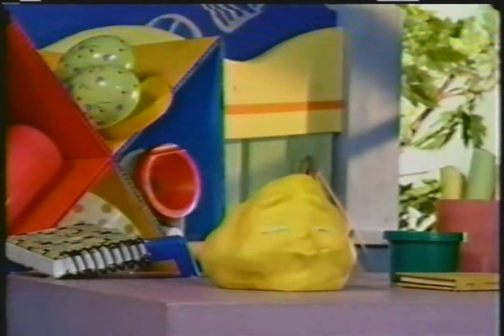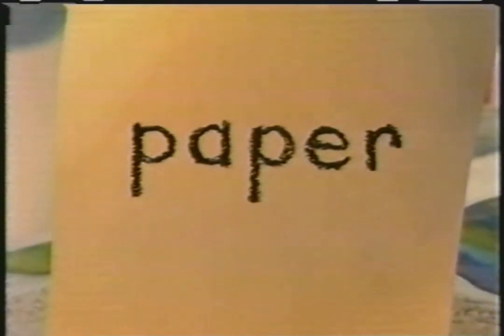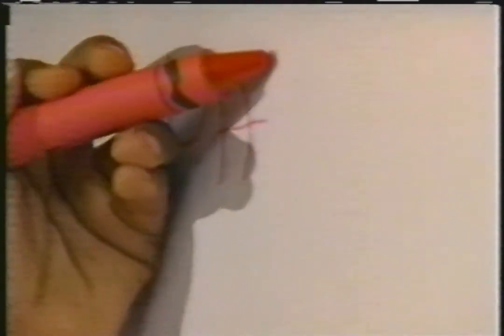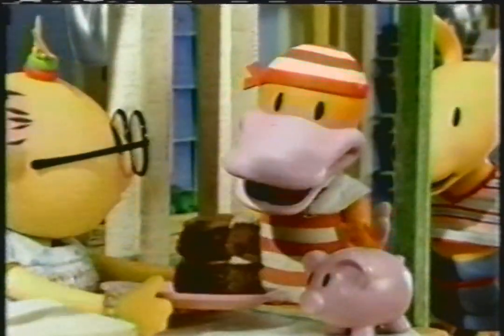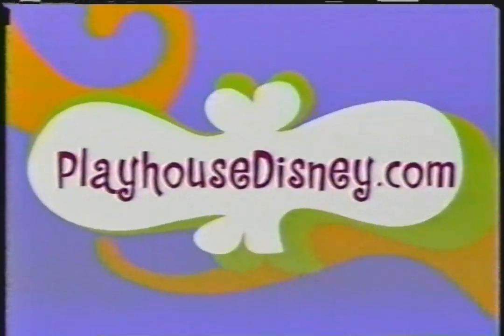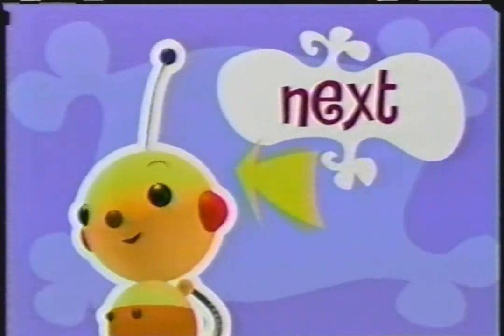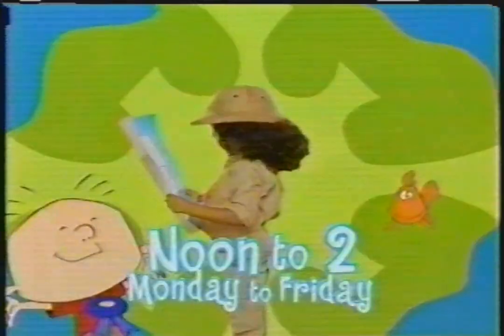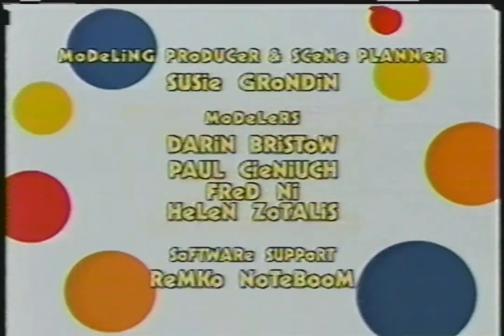Playhouse Disney - 2004 Commercials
Found: Garage Sale
Description: During Stanley and Rolie Polie Olie. Disney Channel; Playhouse Disney block; 2004.